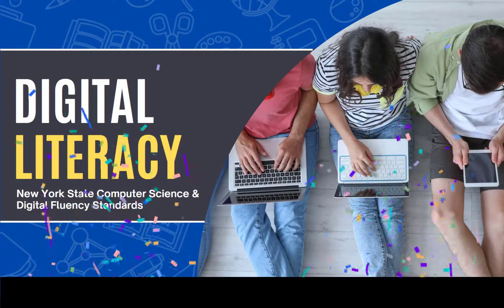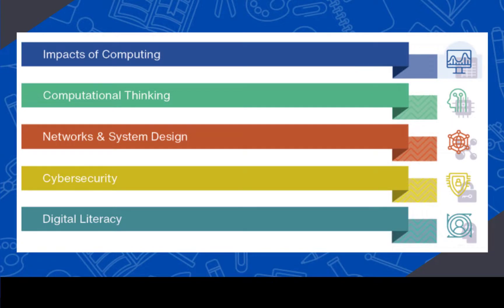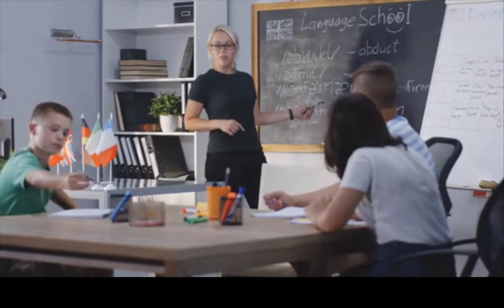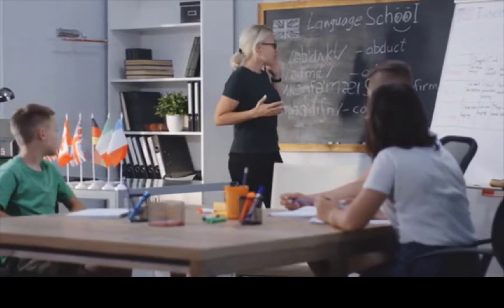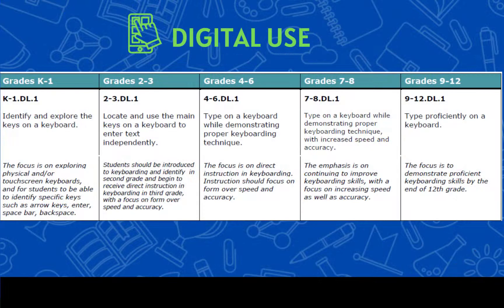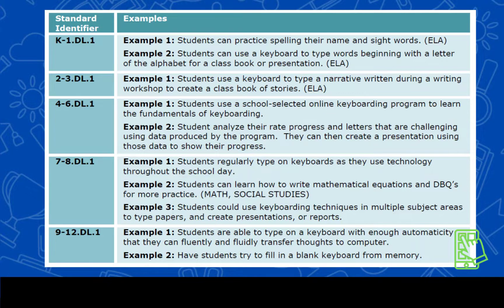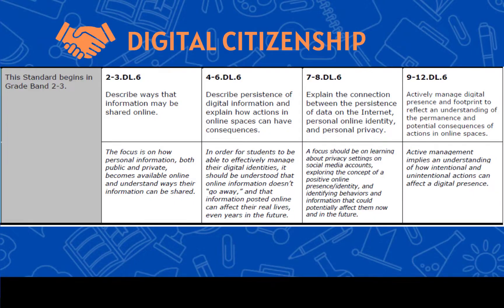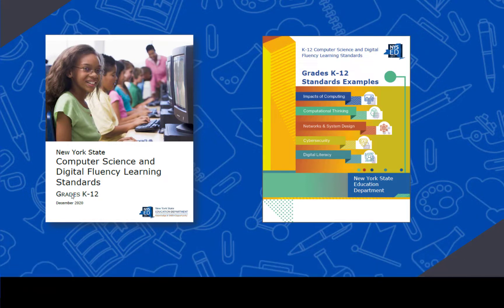A Crash Course in Digital Literacy | New York State Computer Science & Digital Fluency Standards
This video will provide educators with a general overview of the Digital Literacy stand within the New York State Computer Science & Digital Literacy Standards.